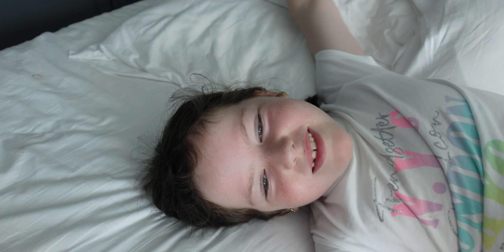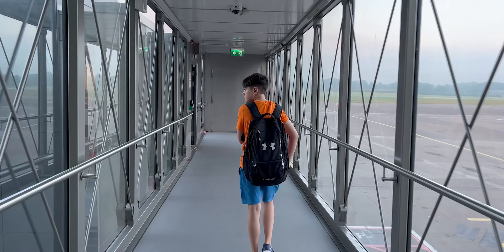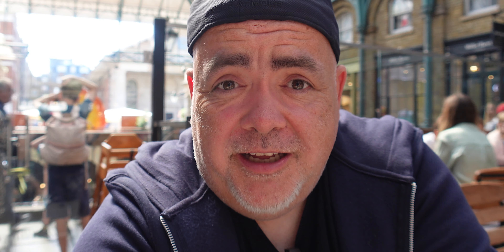STILL the perfect travel camera in 2022? Sony ZV 1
Sony ZV 1 Travel Rig